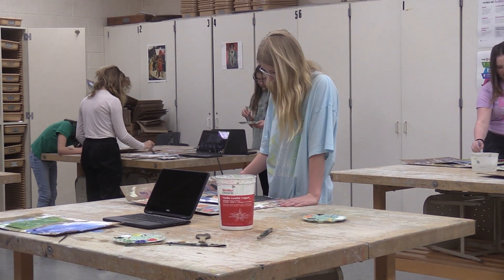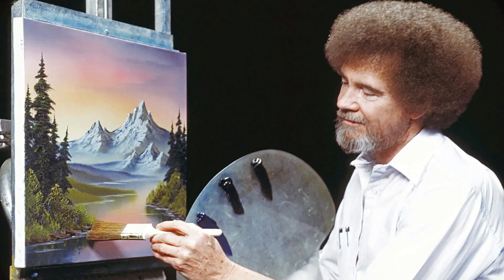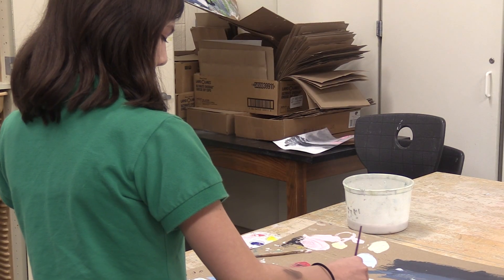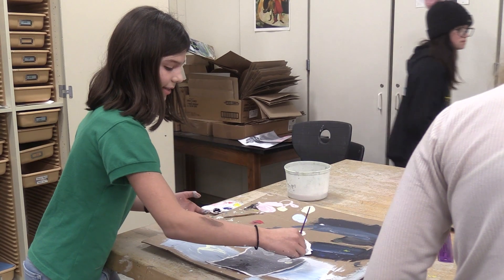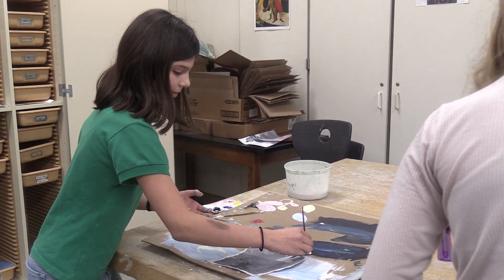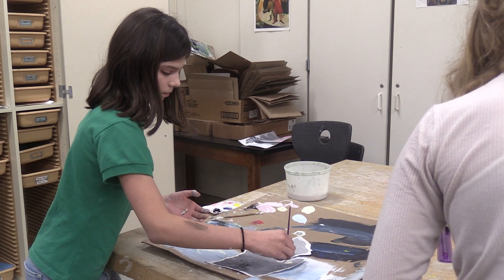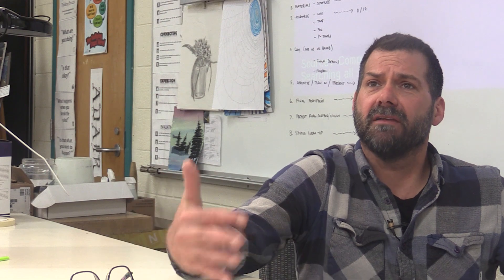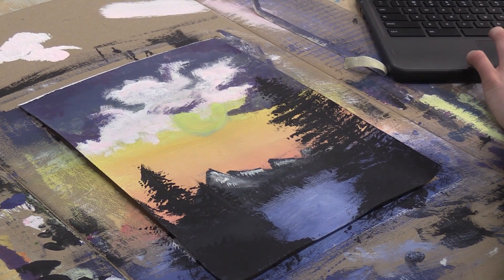Classroom Spotlight: Bob Ross Project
We talked to Mr. Adair about the Bob Ross project.